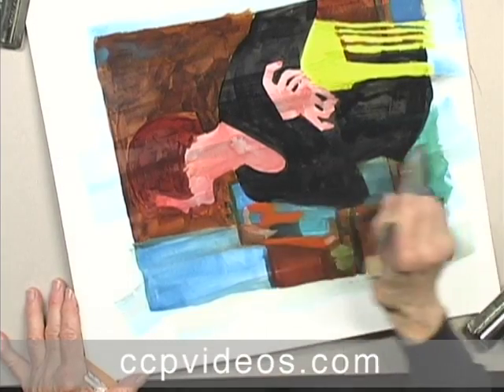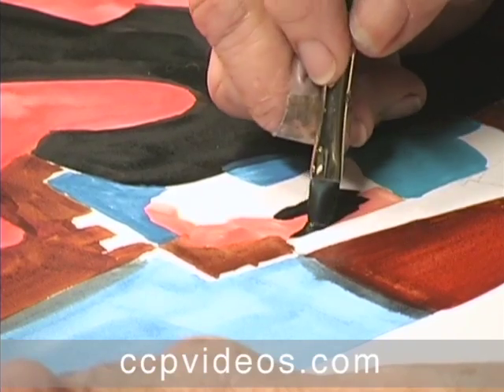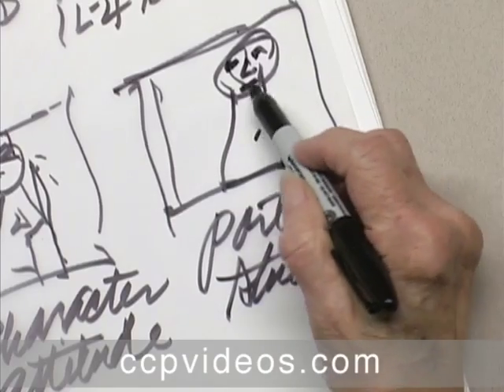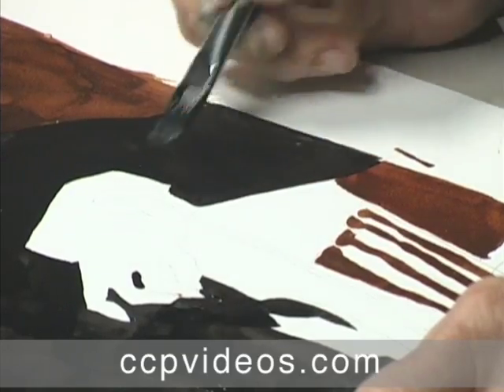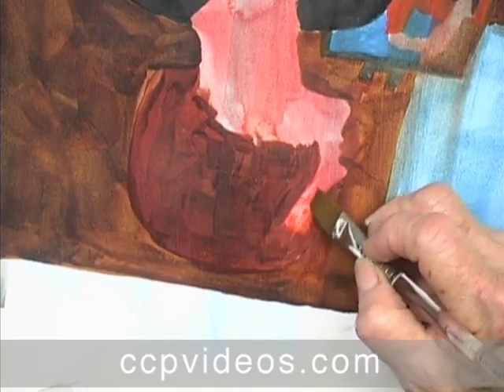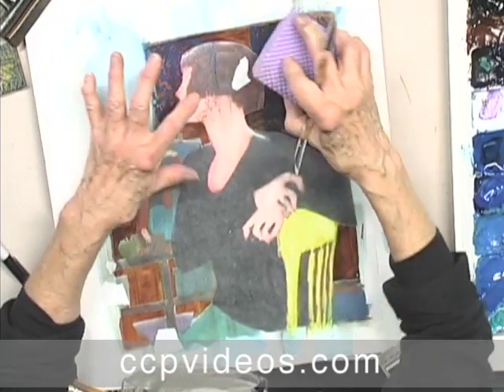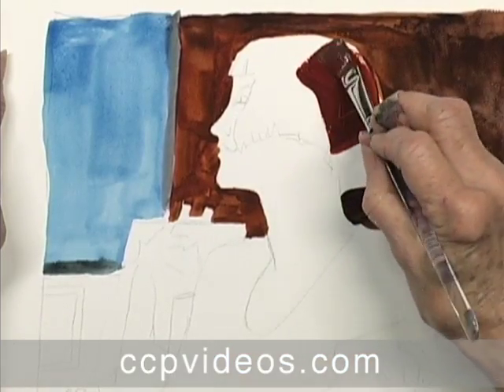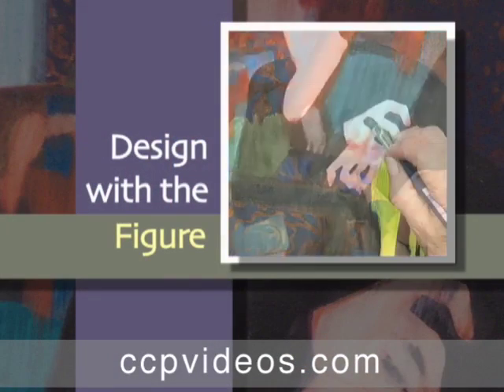Design with the Figure with Polly Hammett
Take control of designing the figure with Polly Hammett. From the original contour drawing to the final touches, Polly shows you how a few changes can dramatically impact your end result. Polly focuses on texture and pattern and introduces you to her special wipe, her signature move.